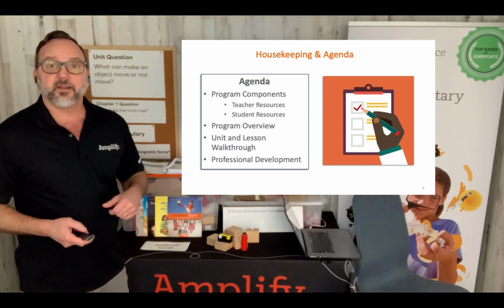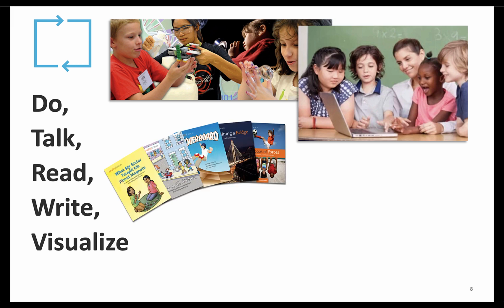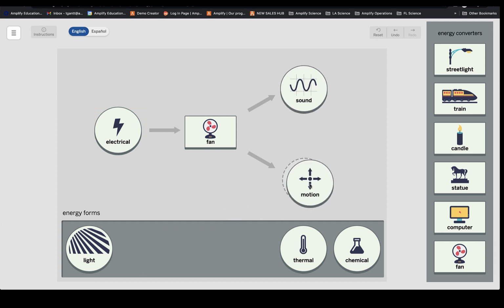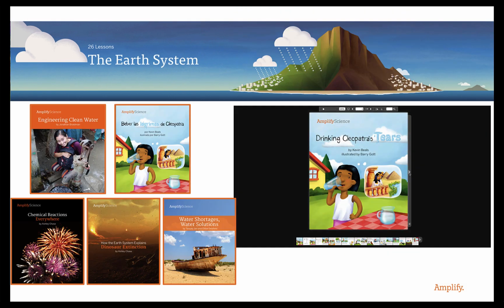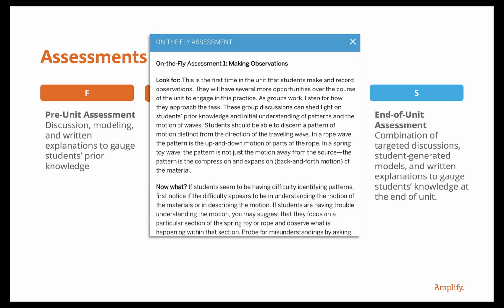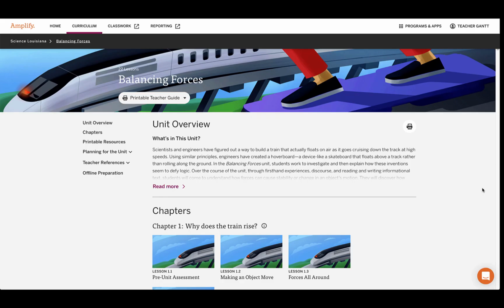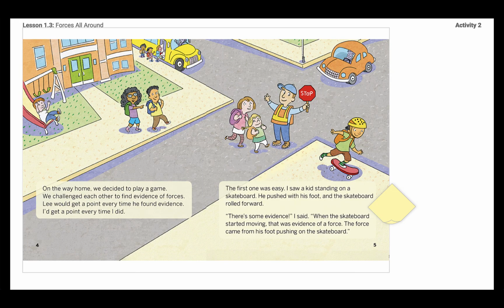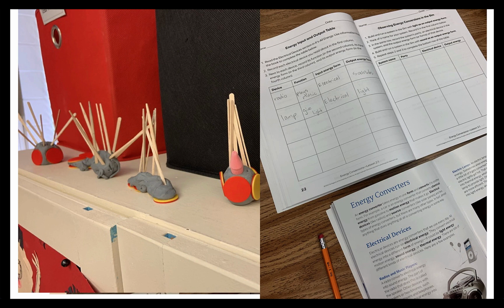Amplify Science Louisiana K-5 for St. Tammany Parish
Amplify Science Louisiana for grades K-5 video review for St. Tammany Parish.
Inspiring the next generation of Louisiana scientists, engineers, and curious citizens!

Amplify Science is an engaging new core curriculum designed for three-dimensional, phenomena-based learning.